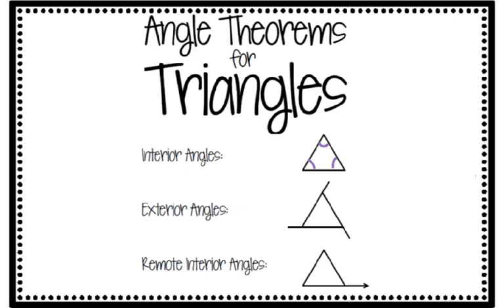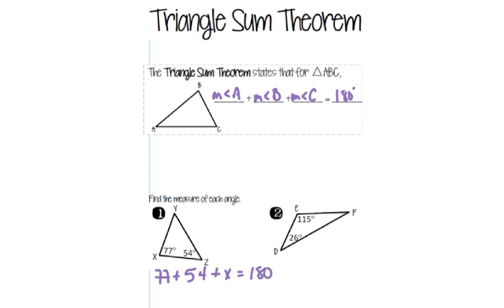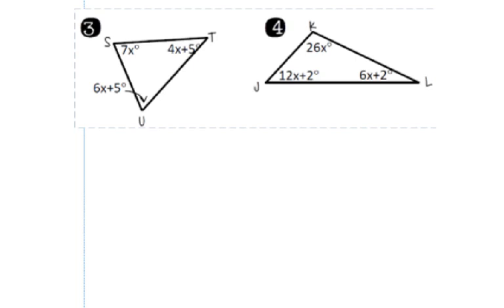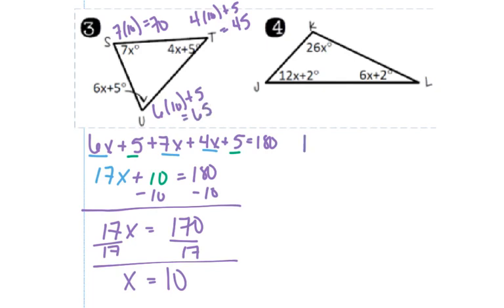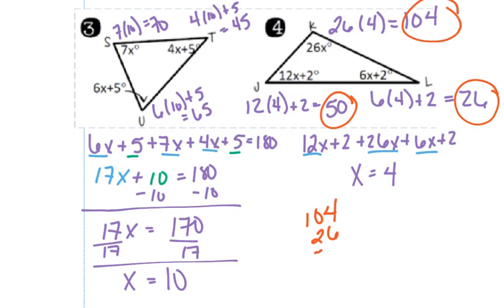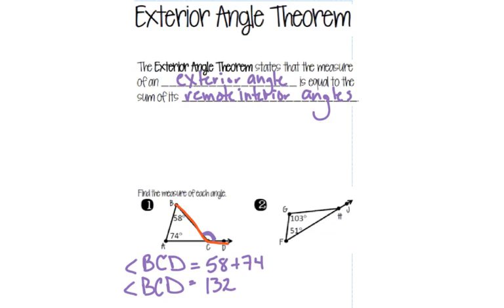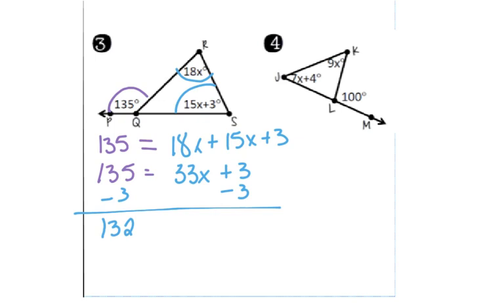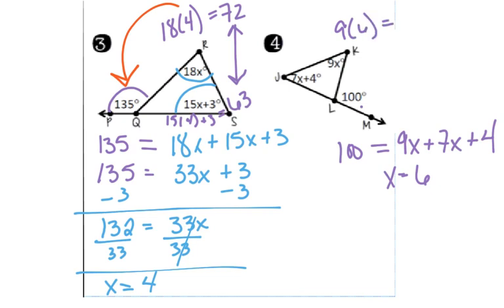Angle Theorems for Triangles